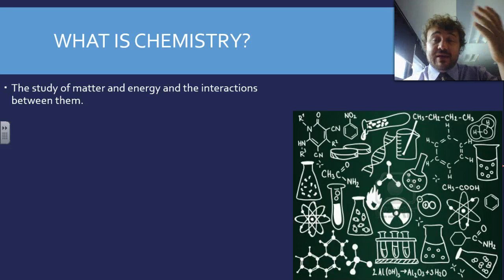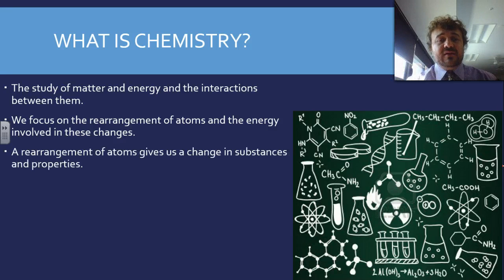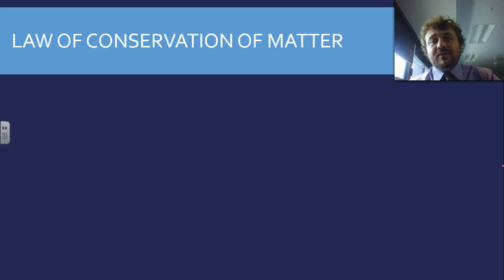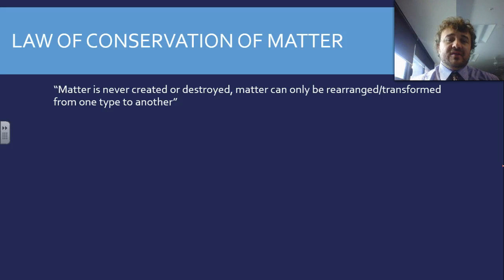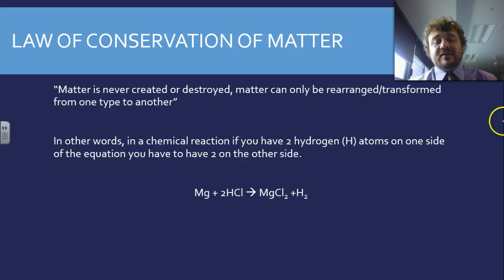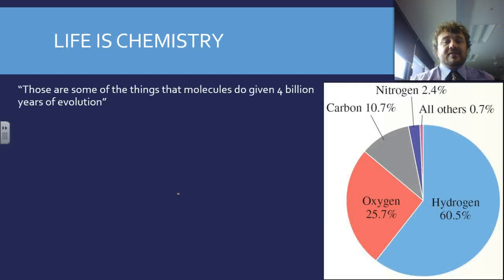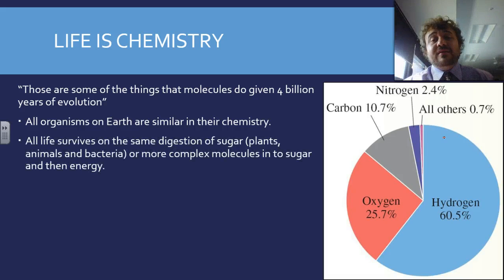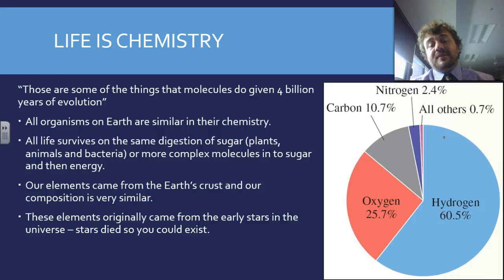Yr 10 Chem 01: Chemistry is Life